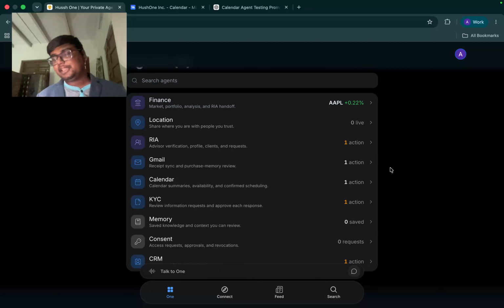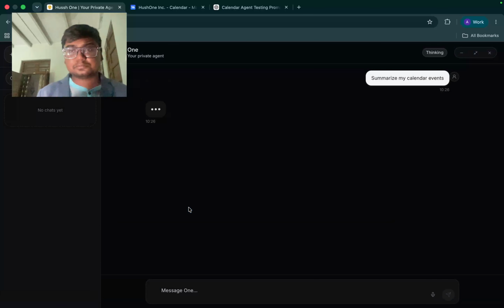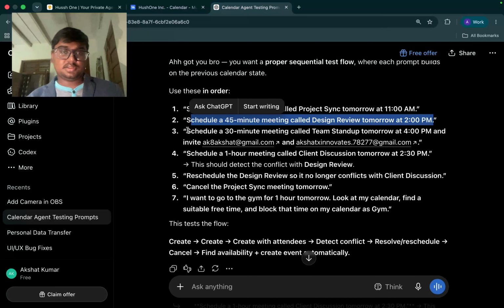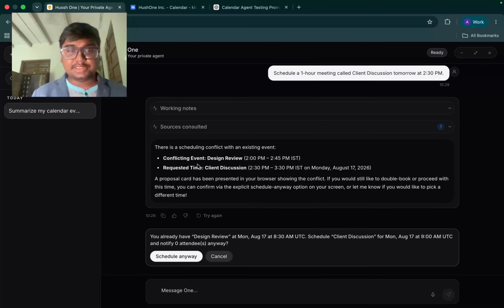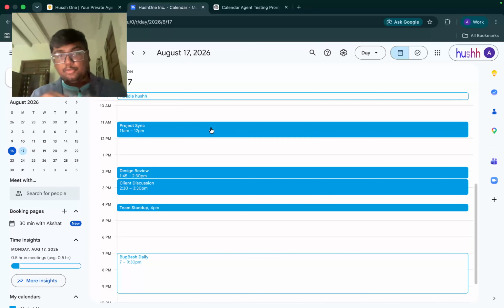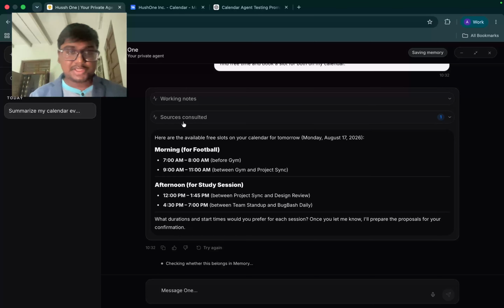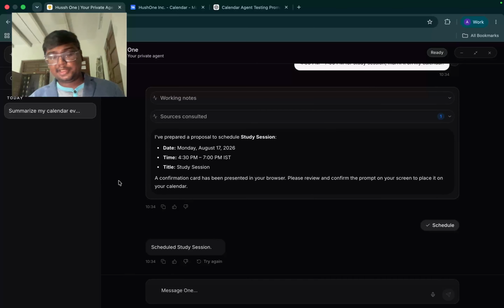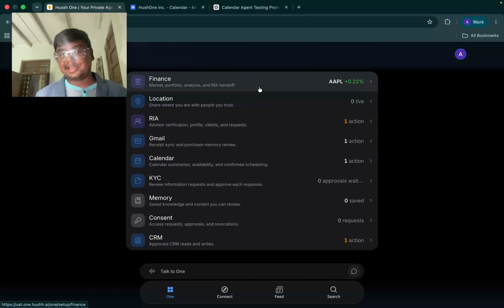Calendar Agent Demo | Weekly Update Video | Hussh.ai | Akshat Kumar